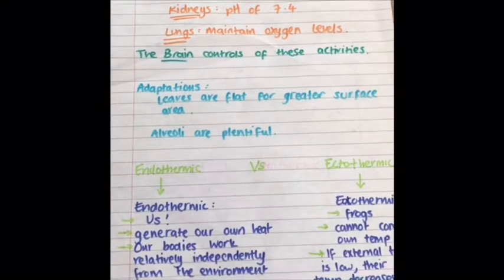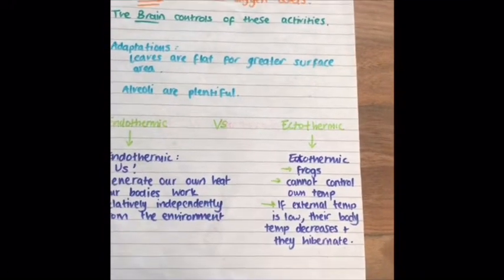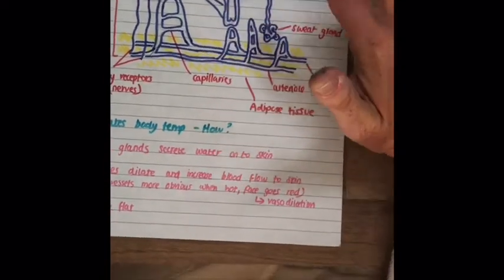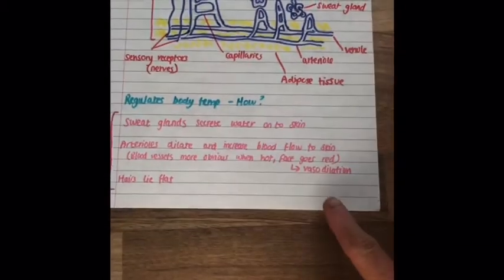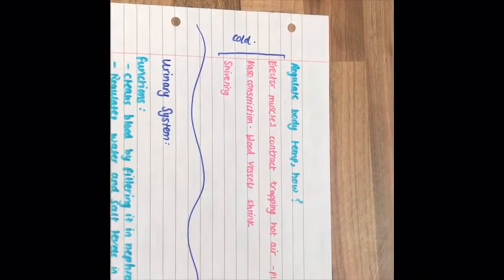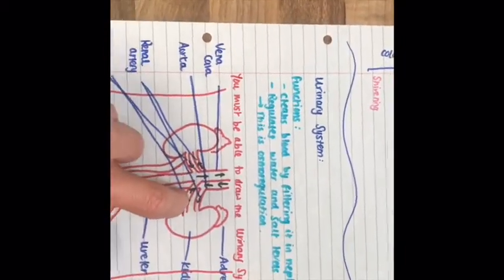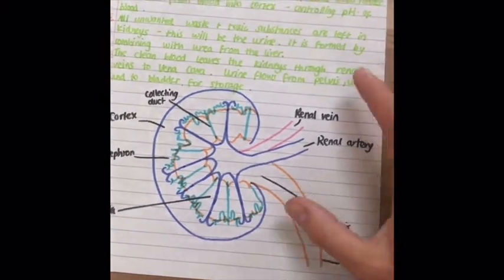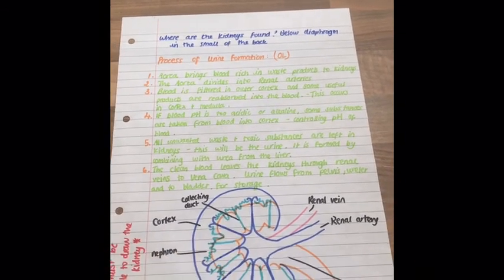24 April 2020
Homeostasis and excretion part 1